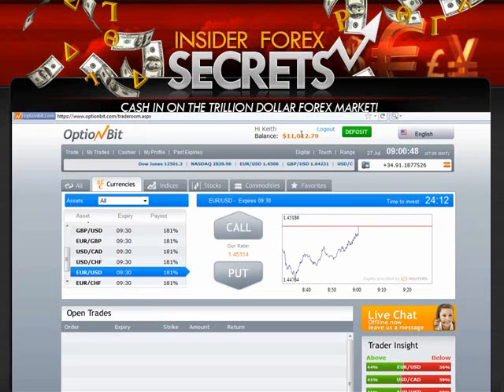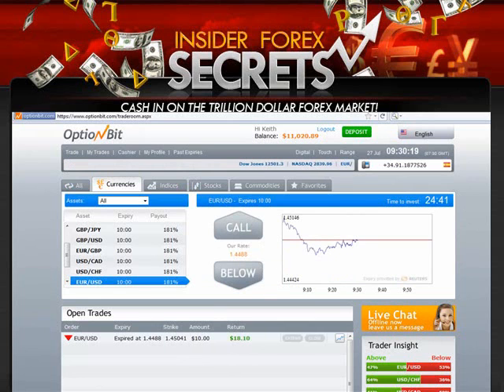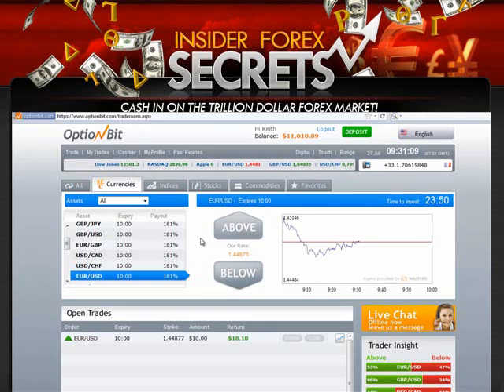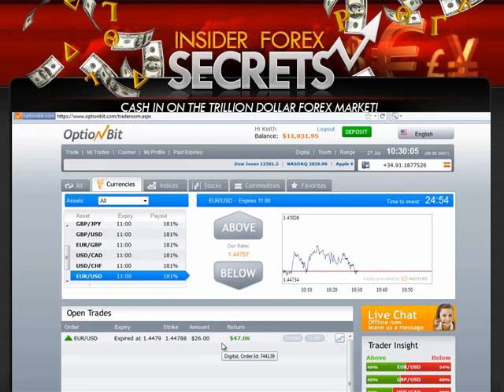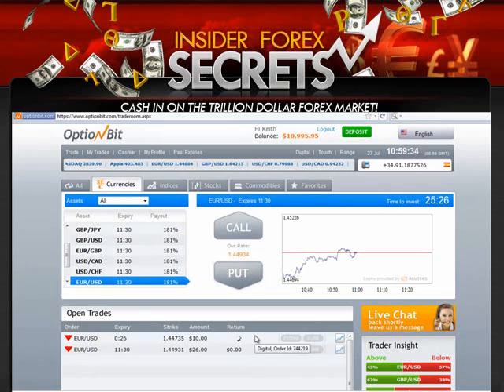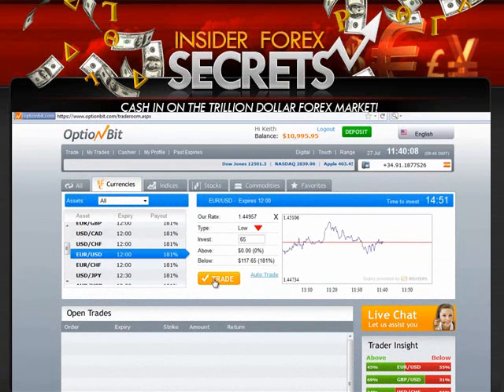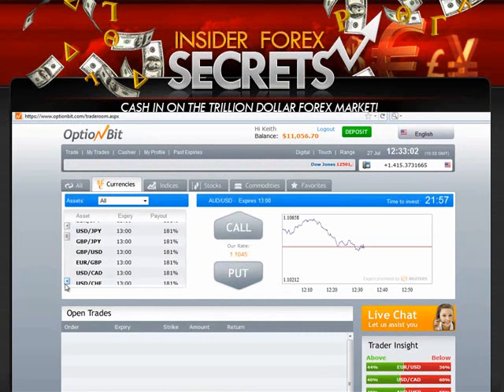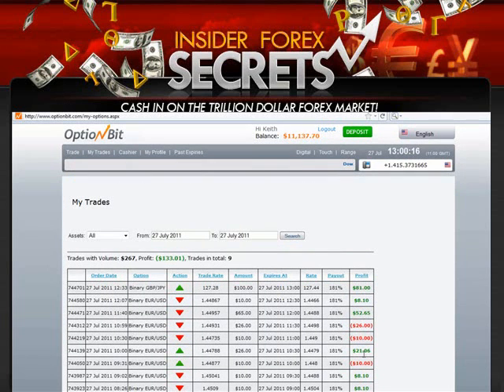Insider Forex Secrets - The Lazy Day Trader